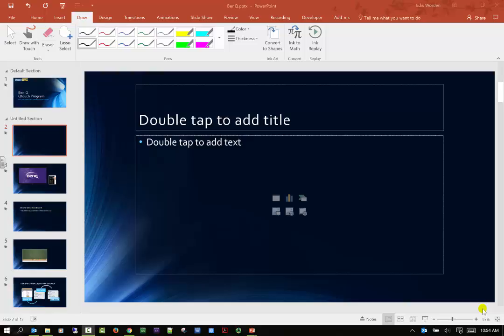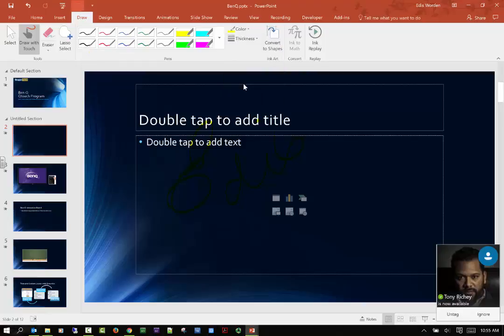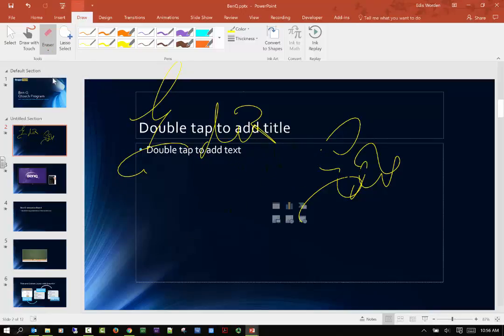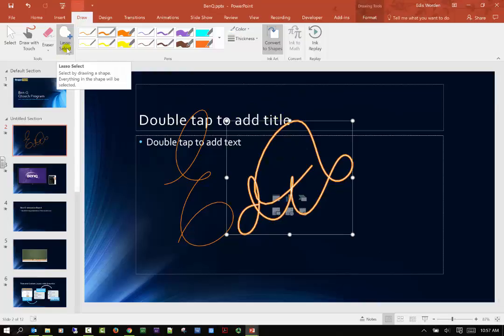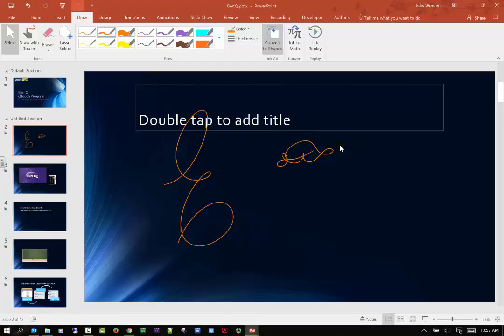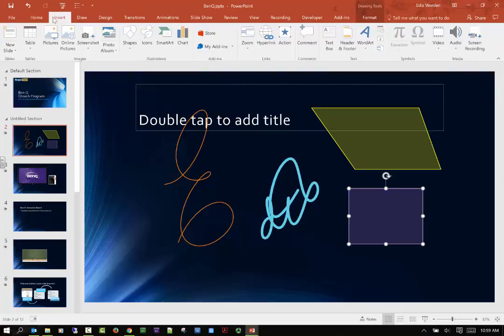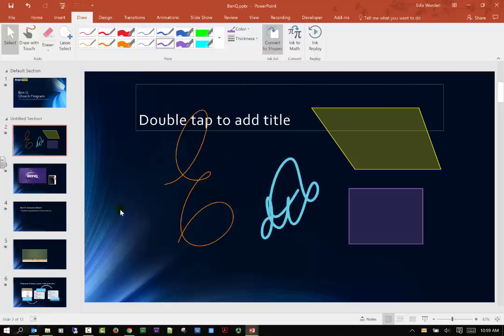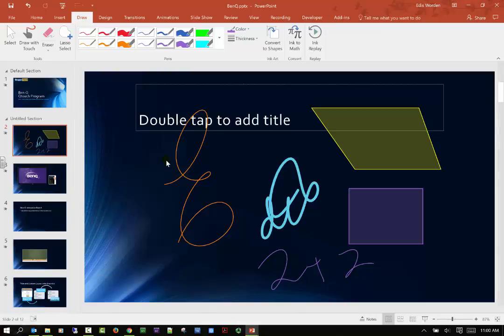PowerPoint Draw Tab